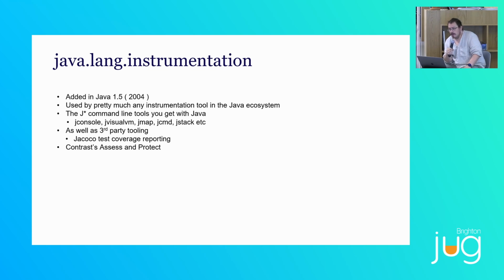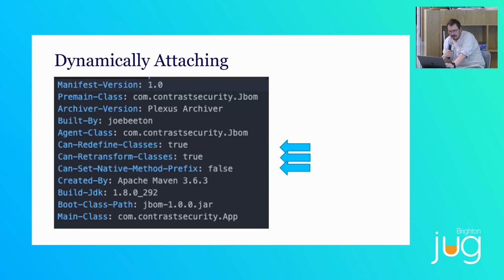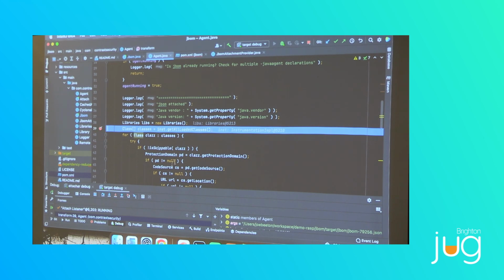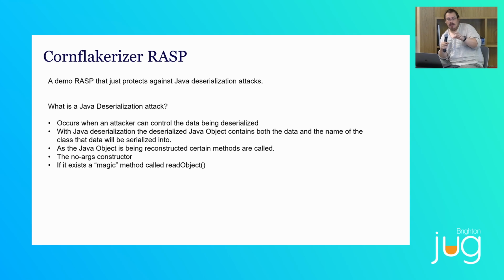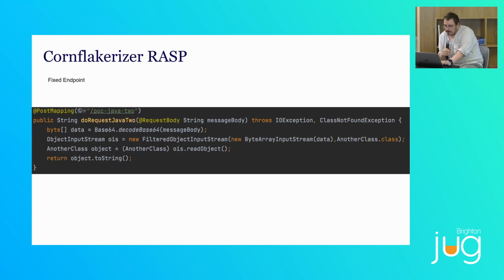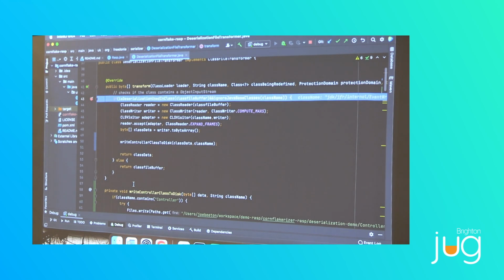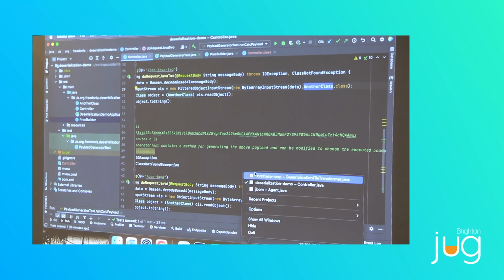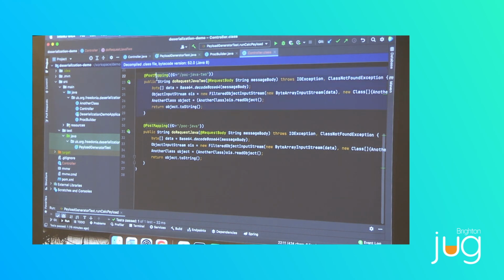The Java Agent: Modifying Bytecode at Runtime for Fun and Profit | Brighton JUG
Java Agents are a powerful tool to instrument or modify your application at runtime. But how do they work? In this talk Joseph Beeton (Senior Security Researcher at Contrast Security) goes through how they work when configured at startup as well as attaching an agent to a running process.

He shows how the underlying Java Agent API works, how it can be used to both analyse an application and modify the application using a simple example of Bytecode modification.

Joseph then demonstrates real world uses of a Java Agent to generate a SBOM (Software Bill of Materials) from a running application and how a RASP (Runtime Application Self Protection) can be used to protect a application from security vulnerabilities both in your code and in 3rd party dependencies.